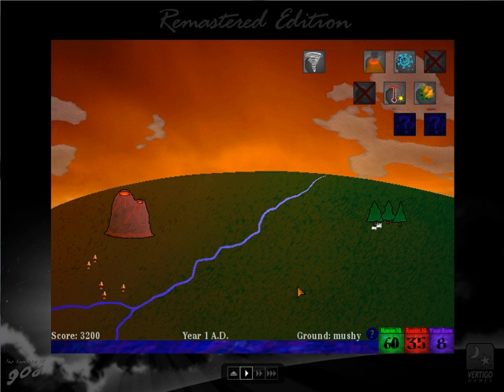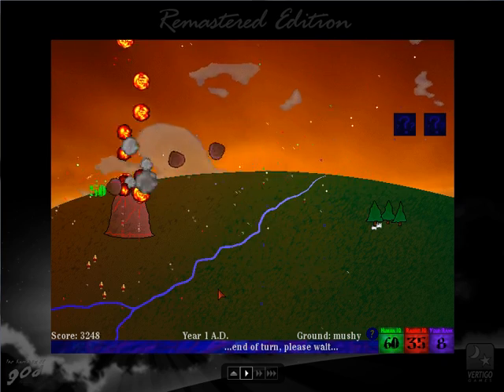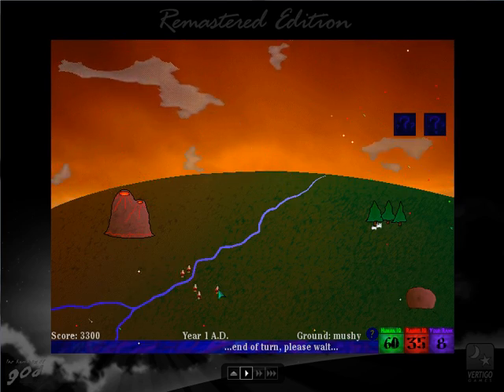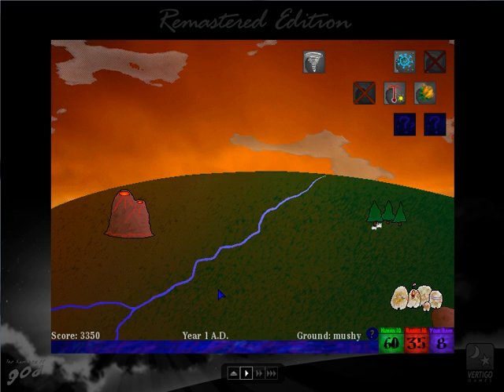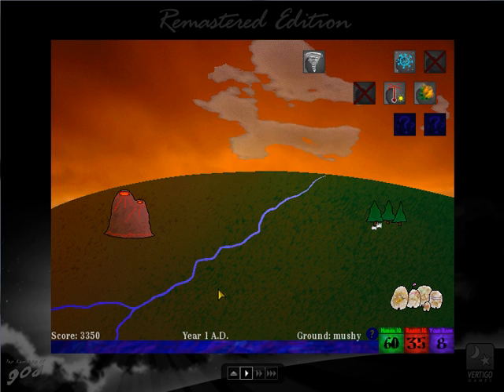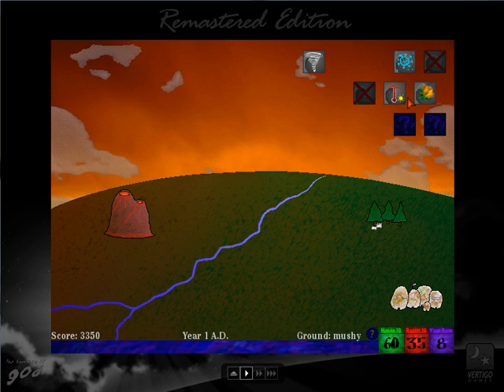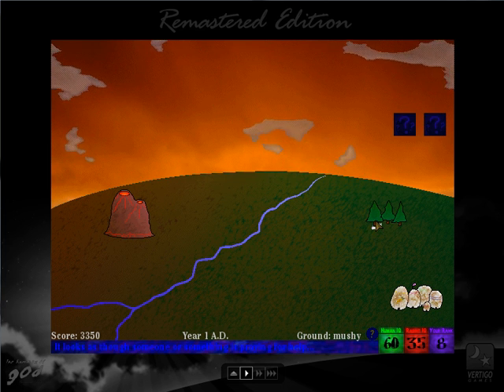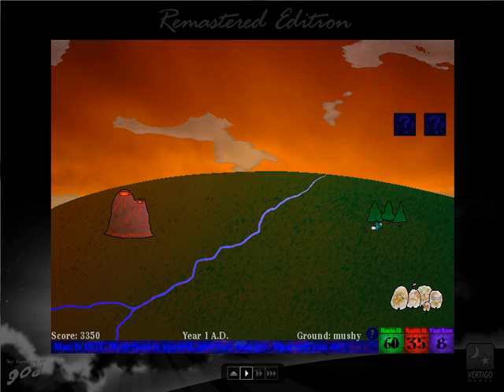OGT - Sandbox of God - Part Five